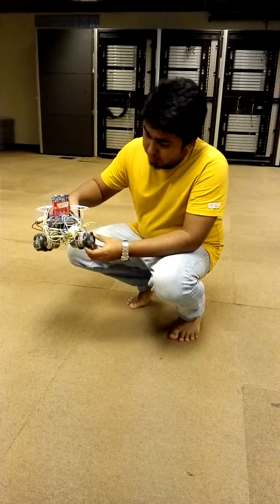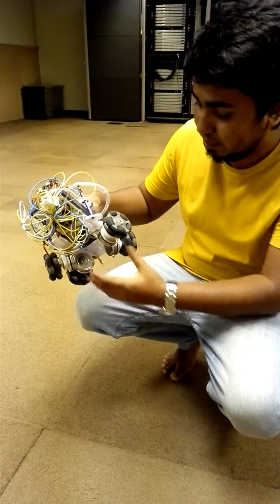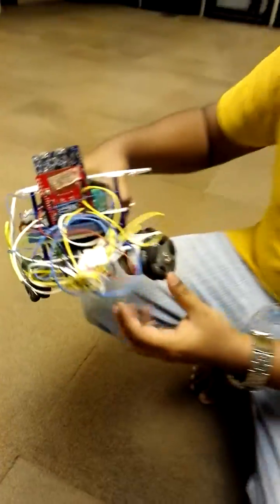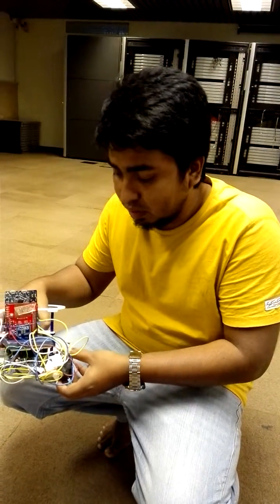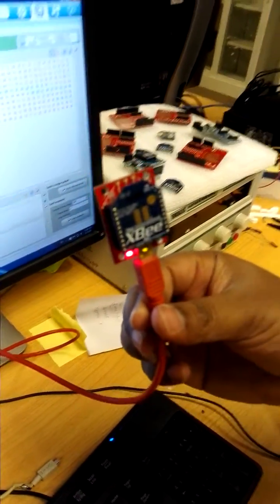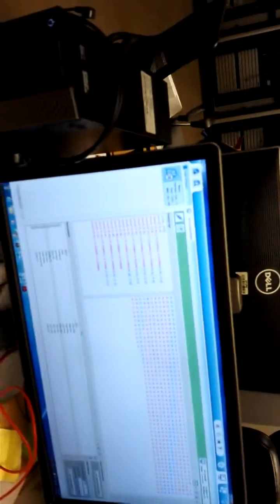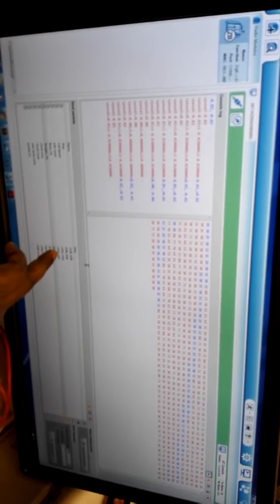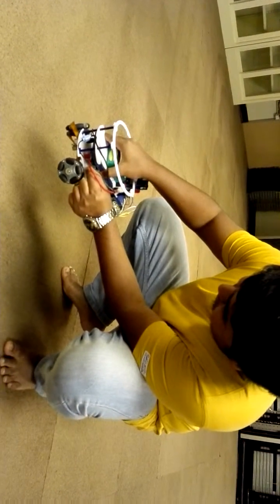Make Robot for RoboCup-SSL (KFUPM) part - 1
This is the v1 of KFUPM Robocup SSL robots.